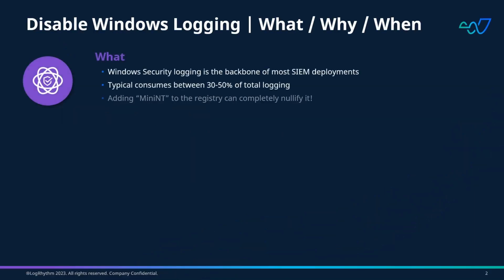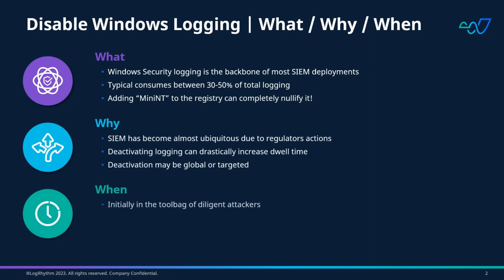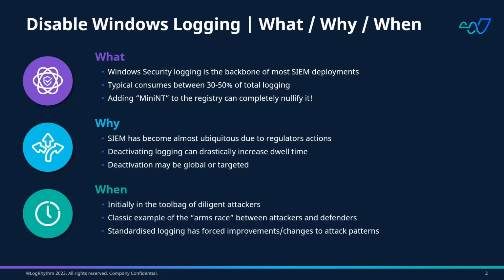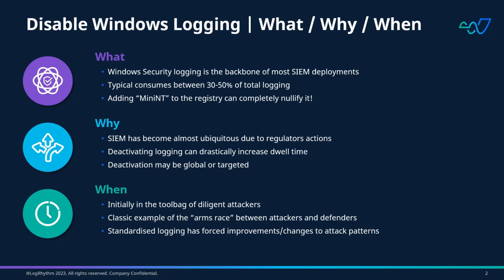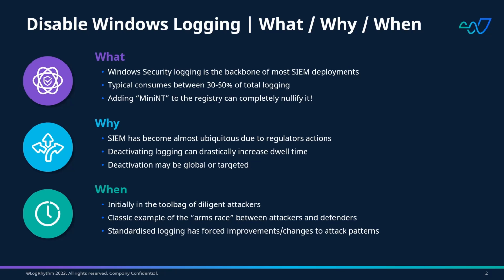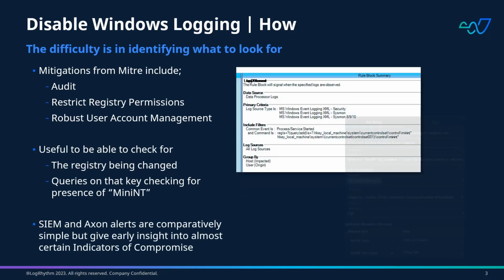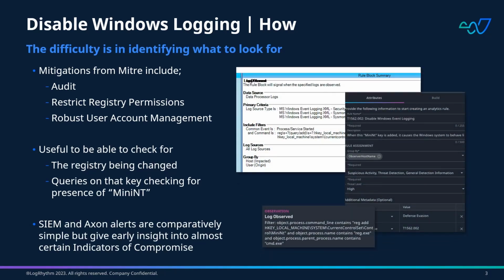Disable Windows Event Logging (T1562) | Security Spotlight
Today’s Security Spotlight is a quick overview on a techniques attackers use to nullify your windows logging and increase their dwell time.

For more information about how to enable this rule within your LogRhythm deployment this link will take you to our community page where you can download the rule and then import it into your platform

You can find all of the previous Security Spotlights on our dedicated landing

Sec-Labs Blog - Hunting for MiniNt security audit block in registry – SEC-LABS R&D